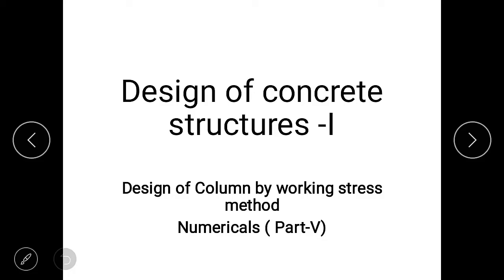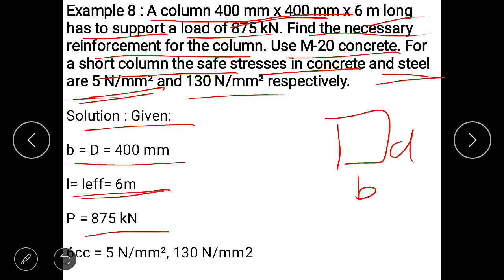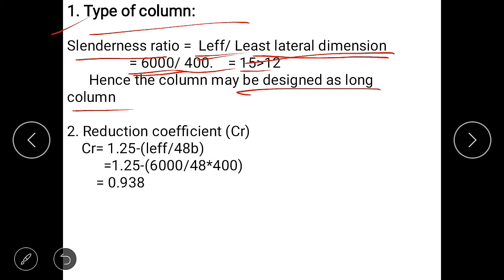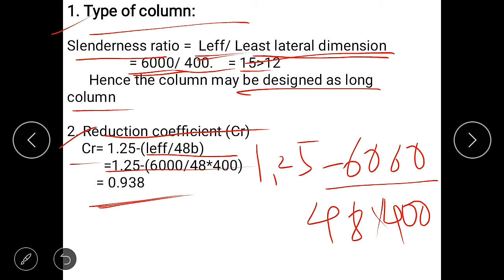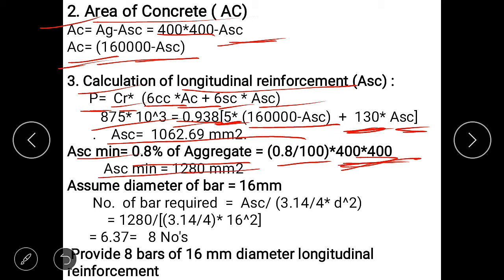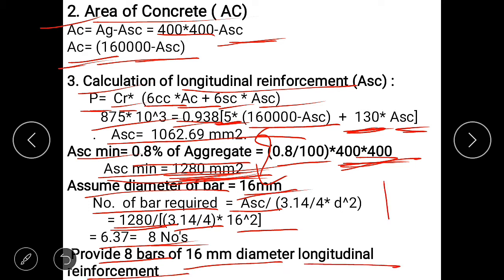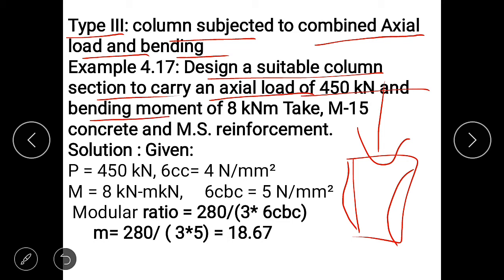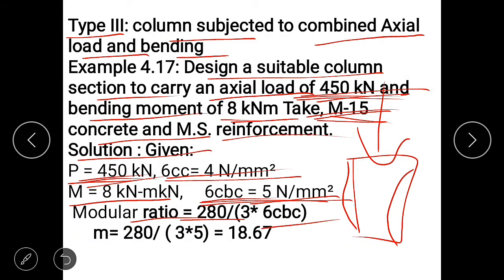Design of Column by working stress method Numericals (Part-V)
Design of concrete structures -I
Design of Column by working stress method Numerical of long column and Design Column with bending and section check (Part-V)